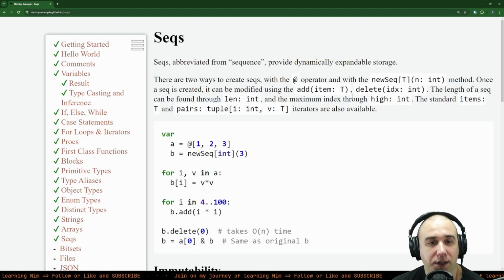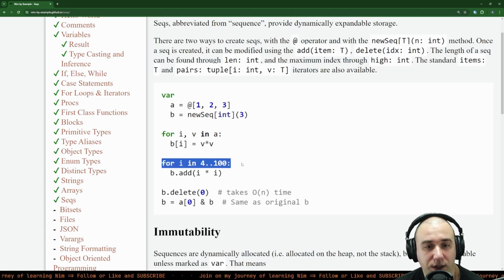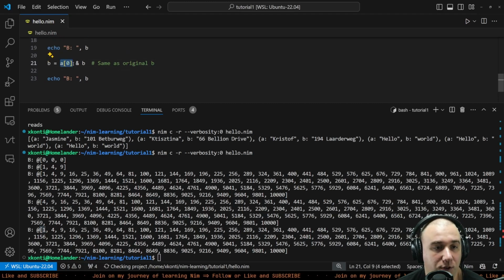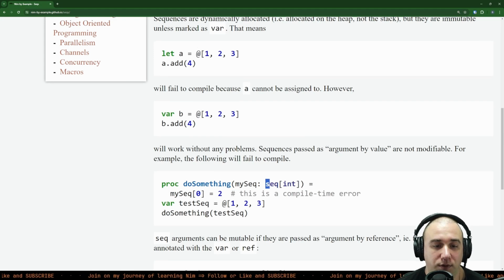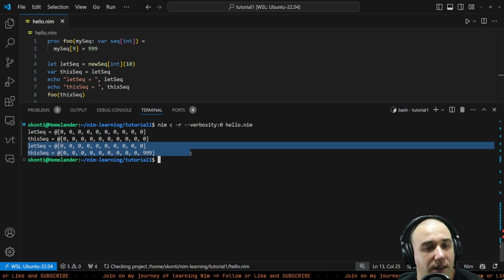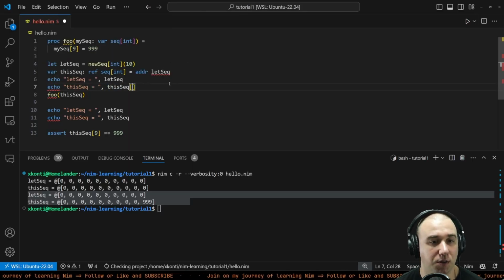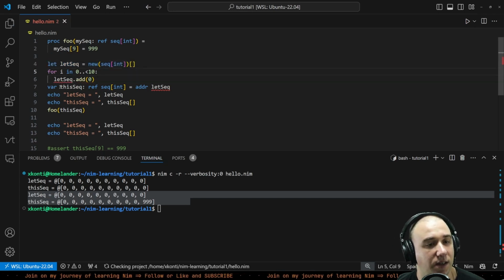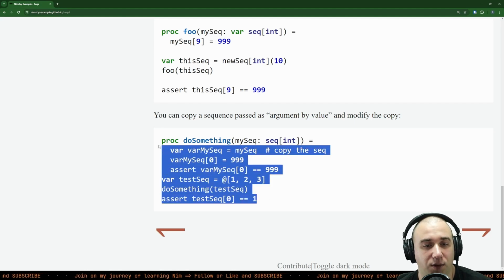👑 Sequences and mutability - Nim by example #14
In this video we continue through the "Nim by example" tutorial. We cover sequences, their mutability, passing by value and by reference.

0:00 Sequences intro
4:11 Immutability
5:38 Trying to force mutability
6:59 Being misled by AI
8:18 References to sequences
10:52 Copying sequences